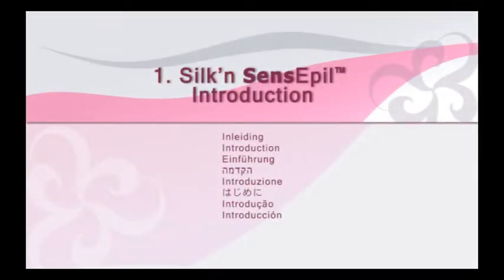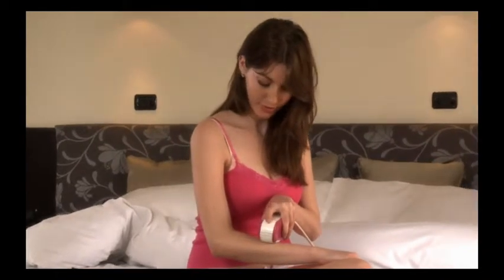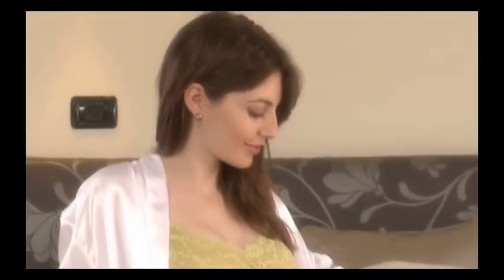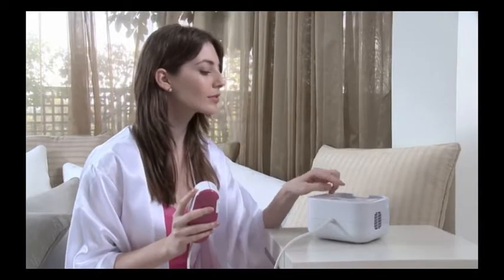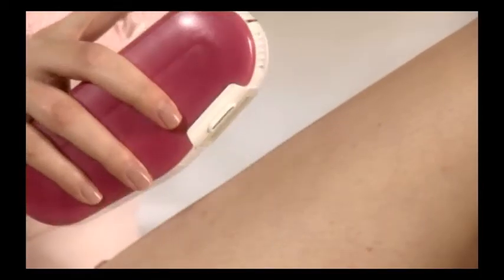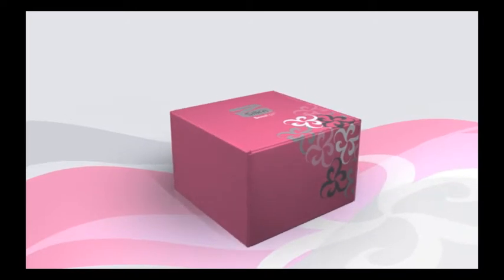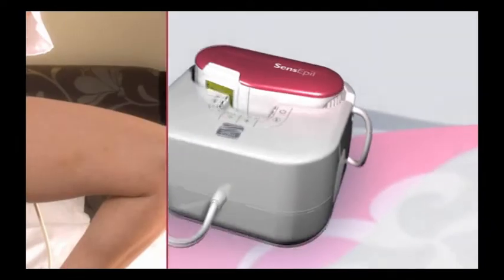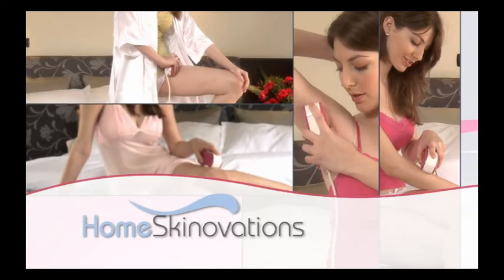Silkn SensEpil Hair Removal, video produced by Virtual Point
The Silk'n family of products are clinically proven, FDA cleared and physician recommended devices that use light energy for safe and easy hair removal at home.
The Silk'n family now introduces  Silk'n SensEpil (pronounced sense-appeal), the next generation of long-term hair removal results. The new SensEpil provides additional safety and comfort and with the largest treatment size in the home hair removal market, you can now start treating at home in less time! Upgrades such as the unique  Skin Sensor, provides users an additional safety measure by detecting "safe" skin tones, so you don't have to worry if your skin is too dark. The SensEpil scans darker skin tones and will not pulse if you are not a suitable candidate. In addition, the sensor uses skin contact to activate a pulse (not pressure), allowing for faster treatment and with less pressure to trigger each pulse.
3D animation video produced by Virtual Point Multimedia